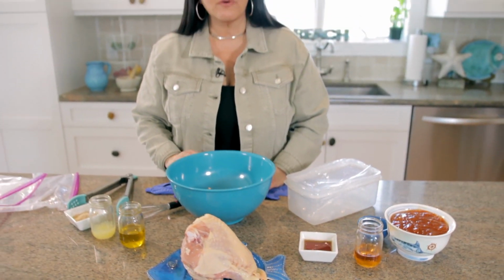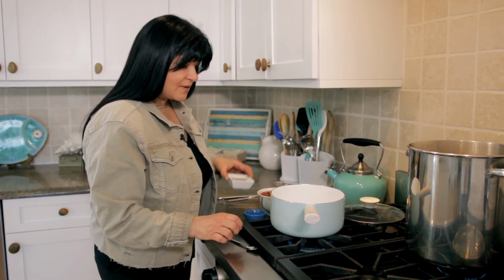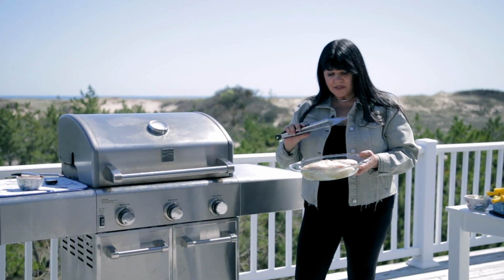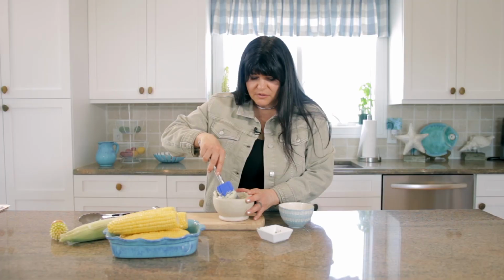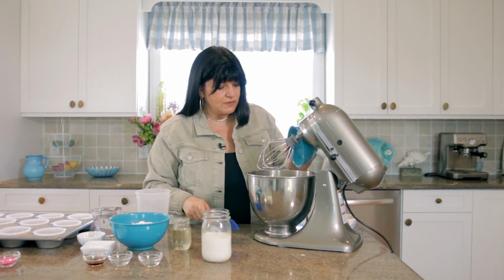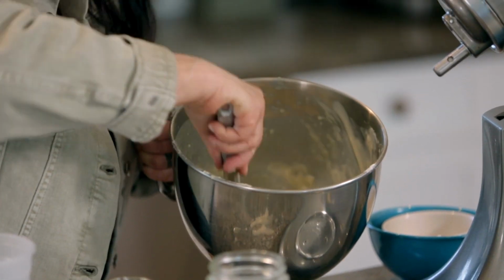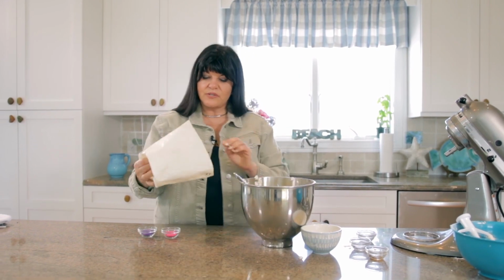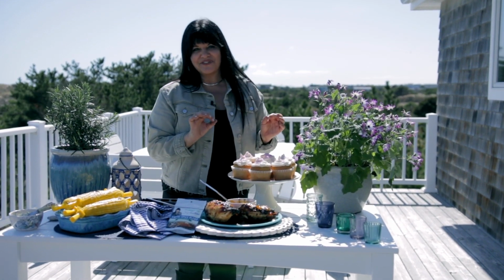Grilled Glazed Chicken, Perfect Corn on the Cob, and Lavender-Rose Essence Vanilla Cupcakes!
Grilled Chicken Breast  marinated in "Andrea’s Exotic Spice Marinade" with Apricot Grand Marnier Glaze adds an exotic touch to barbecued chicken. Corn on the Cobb with Tarragon Butter adds a hint of flavor to the sweet corn.  These elegant Vanilla Cup Cakes with Lavender Rose Essence Butter Cream are moist, and exotic with just a subtle hint of rose and culinary lavender.
 Casual grilling with a touch of elegance any time of the year!